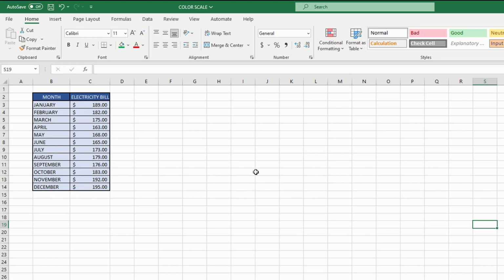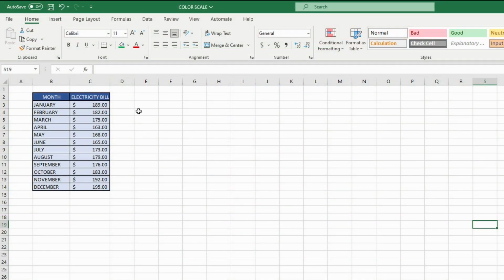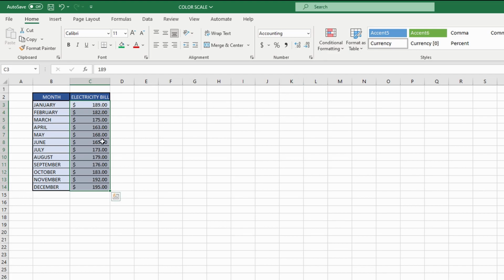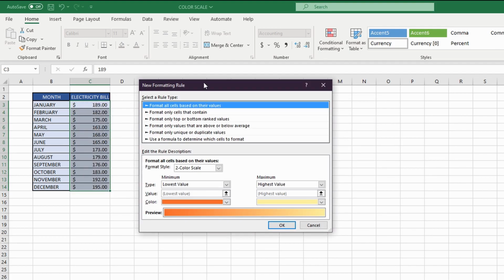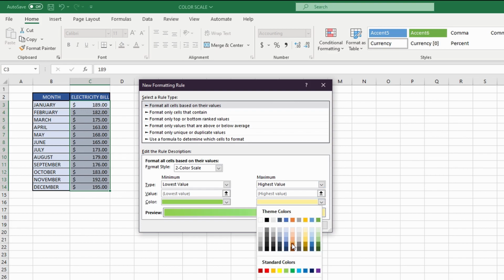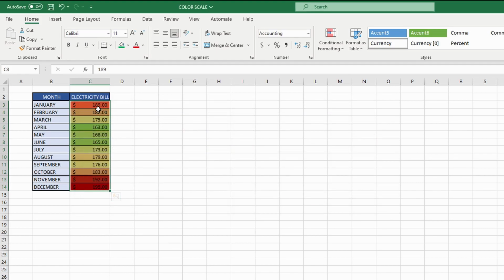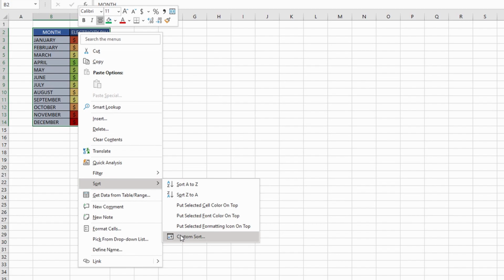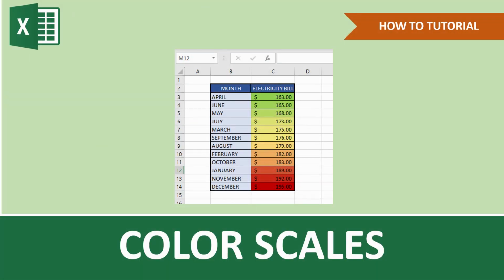How To Use Color Scales In Excel | Beginner Tutorial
In this quick Microsoft Excel tutorial video, you'll learn how to apply Color Scales to your spreadsheet. Color Scales allow you to visualize data using color coding quickly, and you can customize the ranges and colors to suit your needs best. This feature is part of the conditional formatting options in Excel.